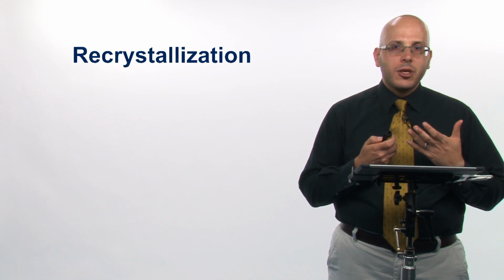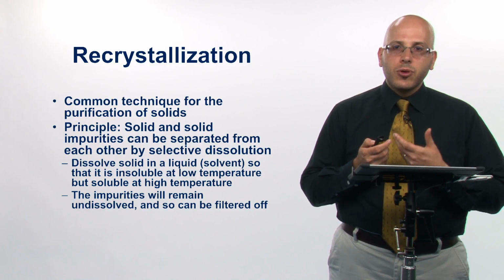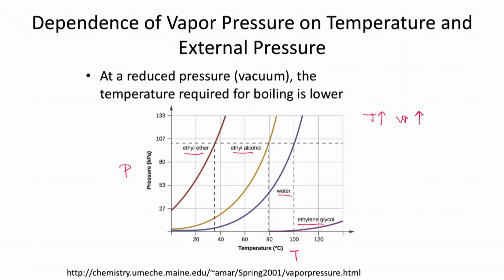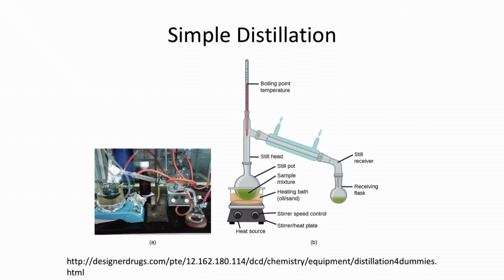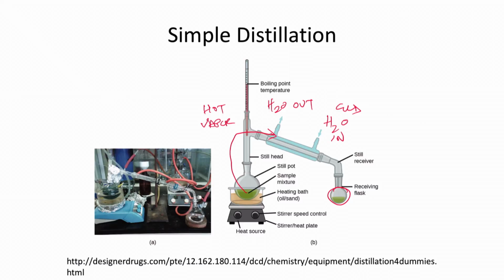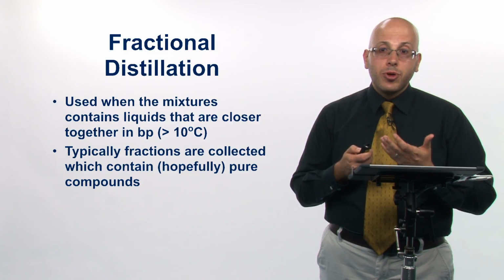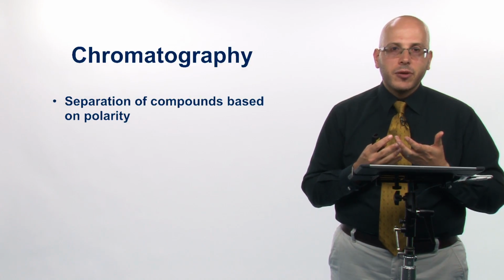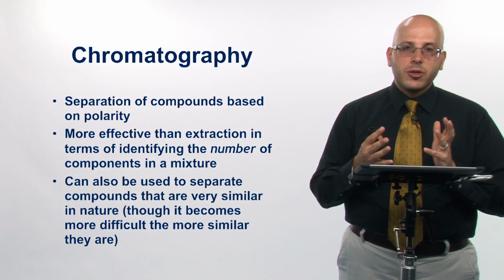Understanding Experimental Chemistry (Module 9.1.0.0)